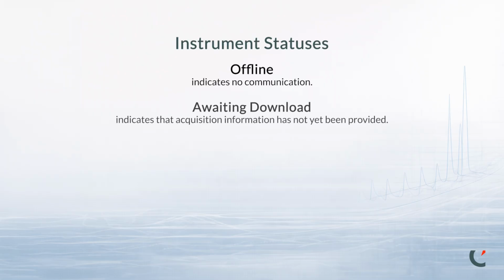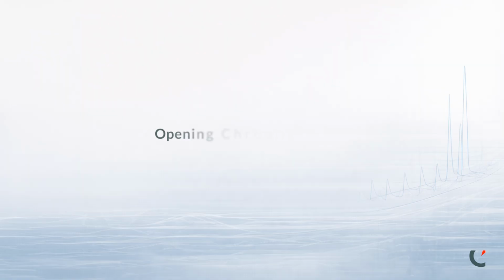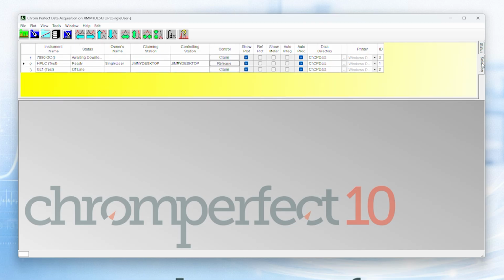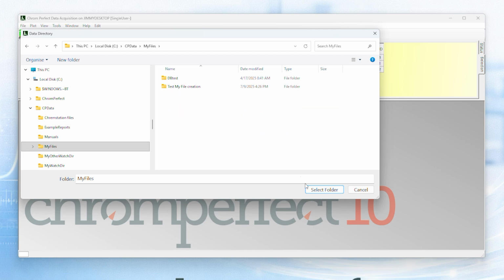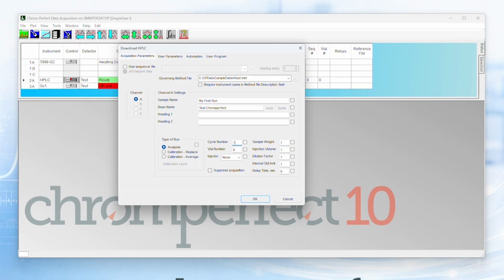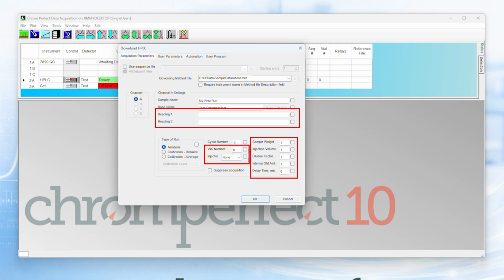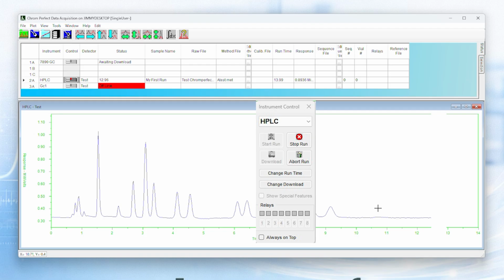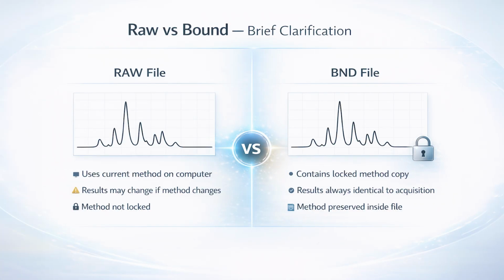Chromperfect Training Series | Section 1 Chapter 3: Controlled Verification Run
In this video, we perform a controlled verification run using the A-Test method to confirm correct system operation.

[Blog Post Link Placeholder]

This chapter moves from theory into practical execution by demonstrating how Chromperfect, the Service, and the instrument operate together during acquisition. You will follow the full workflow from method download through to data generation and verification.

The objective is not to perform a chemistry test, but to confirm that installation, communication, and acquisition processes are functioning correctly within a controlled environment.

How to perform a controlled verification run using the A-Test method
How to download a method and prepare an instrument for acquisition
How instrument status transitions during a real run
How Chromperfect handles detectors and data channels
The difference between stopping and aborting a run
How to confirm successful acquisition using Raw and Bound files
Additional Resources

Next Video

In the next video, we begin Section 2 by examining raw and bound data files and how Chromperfect organises acquisition data internally.